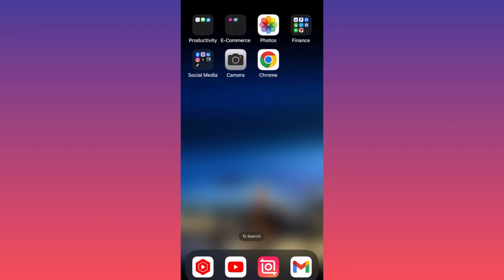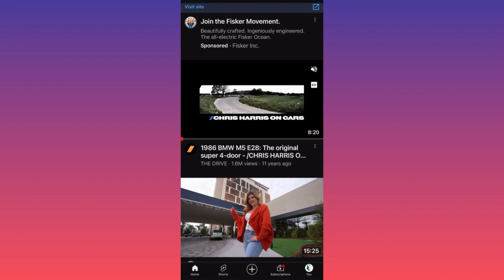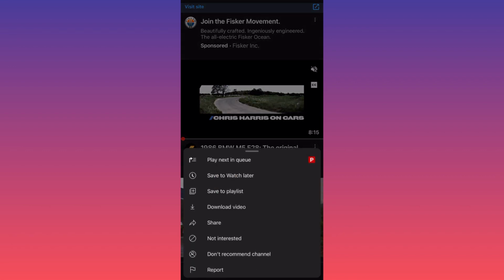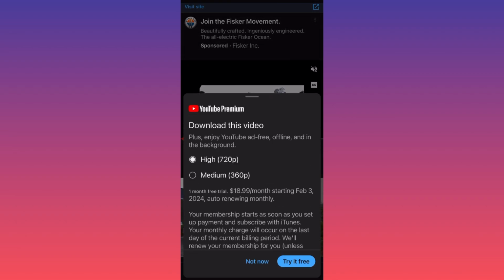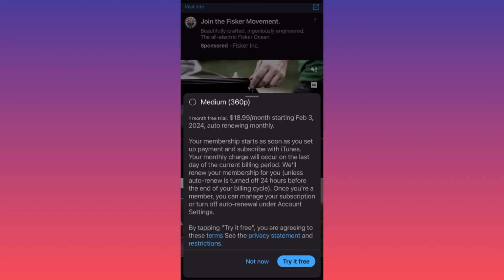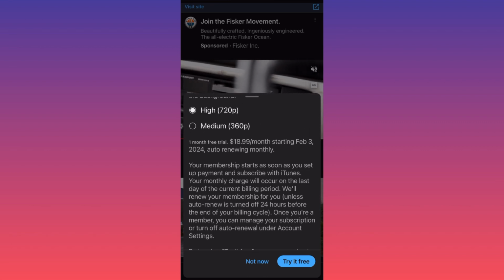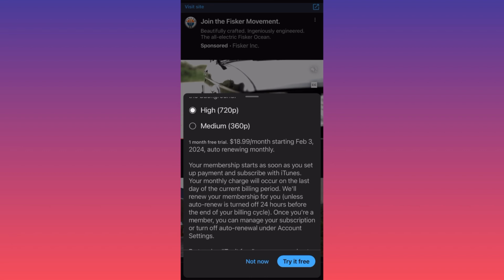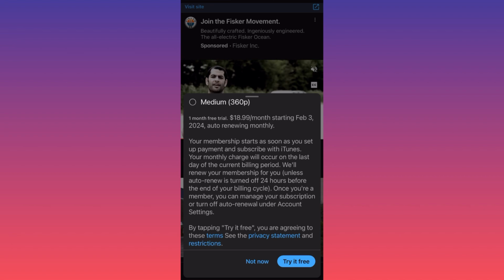How to Download YouTube video on iPhone (2024 UPDATE) Full Guide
In this video you will learn how to download youtube video on iphone and how to download youtube videos as well as how to download youtube video in laptop and how to download youtube video on pc. In this tutorial video, you'll be guided on how to download YouTube videos on various devices. The content covers the steps for downloading YouTube videos on an iPhone, as well as providing instructions for downloading videos on a laptop and PC.

📚Elon Musk's Secrets to Success:

📚Maximize Results with GPT-3: